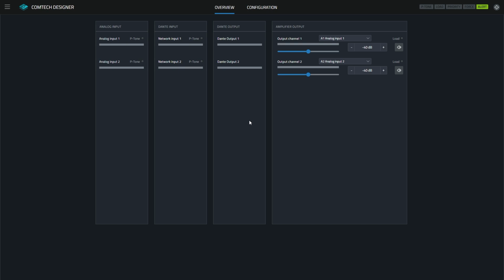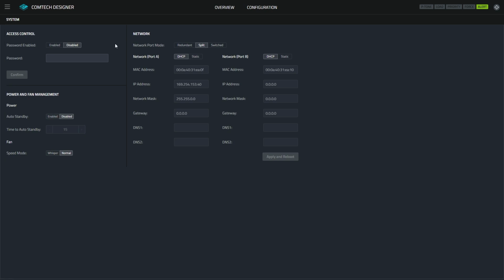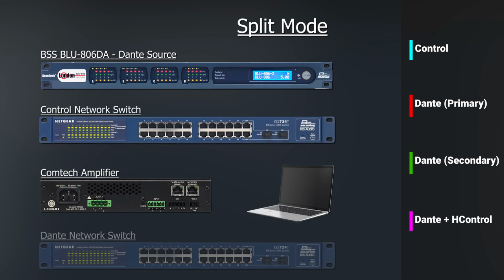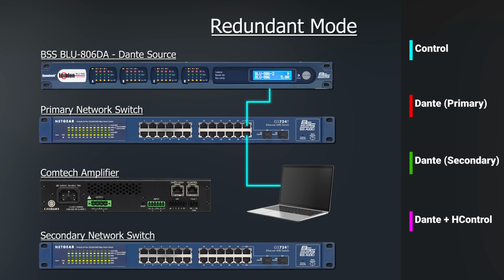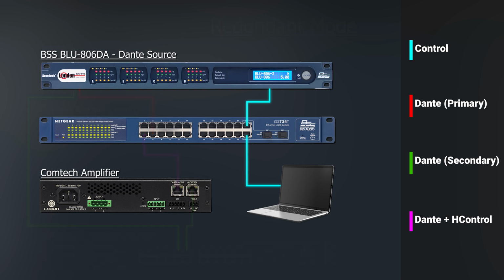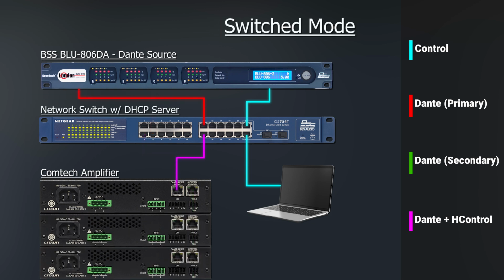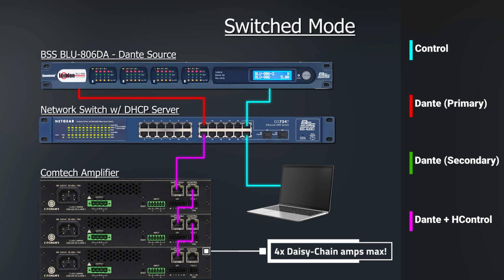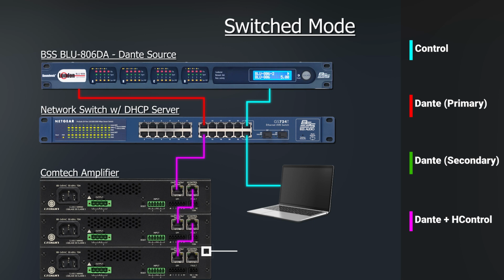Network Modes Explained | Crown Comtech D-Series Amplifiers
In this video, we walk through the Network Modes available on Crown Comtech D‑Series amplifiers and explain how each option supports different system design requirements.
You’ll learn where to find the Network Mode settings in the Comtech Designer WebUI, how each mode functions, and when to use them in real‑world applications. We break down all three available network modes—Split, Redundant, and Switched—with clear explanations and visual diagrams to help you understand their behavior and benefits.

Whether you’re commissioning a new system, making on‑site adjustments, or supporting an installed system remotely, this video will help you navigate the WebUI with confidence and make safe, effective changes quickly.

📌 Topics covered:

-Accessing Network Mode settings in the Comtech Designer WebUI
-Overview of Split, Redundant, and Switched network modes
-Use cases and design considerations for each mode
-Example network diagrams for common installation scenarios

This video is ideal for installers, system technicians, and technical support teams working with Crown ComTech D‑Series amplifiers.

• Live Support Chat → Available Monday–Friday, 8:00am–6:00pm (US Central Time), excluding holidays

Timestamps:
0:00 Intro
0:18 Settings Menu
0:30 Network Settings
0:38 Split Mode
0:49 Redundant Mode
1:06 Switched Mode
1:42 Outro